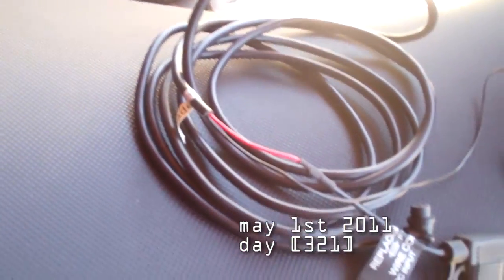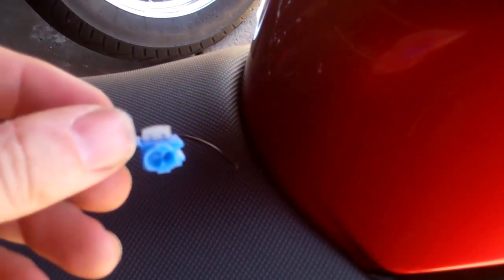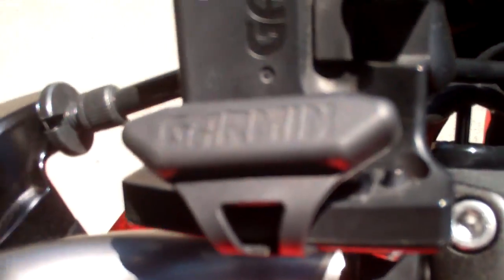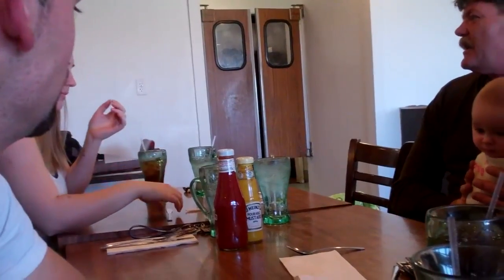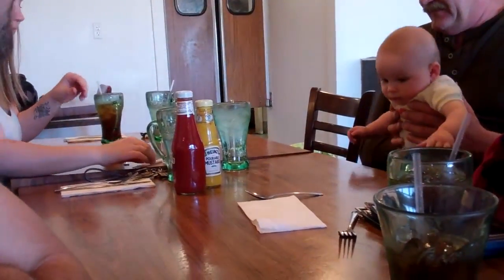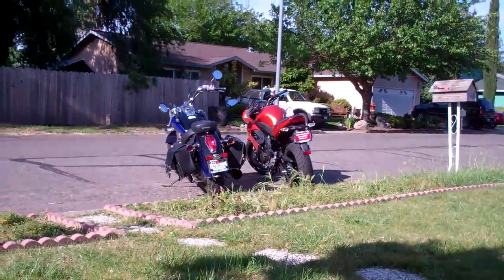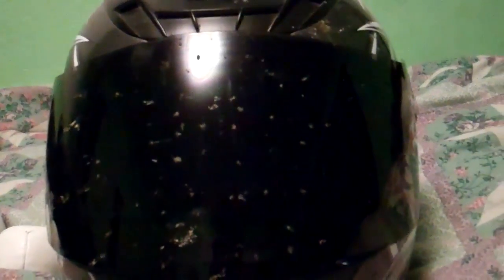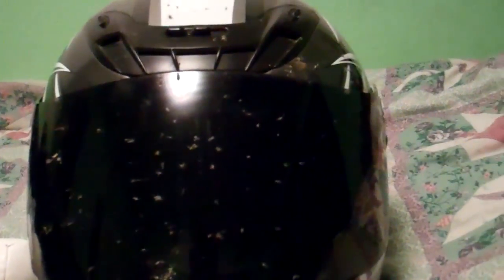[321] Kristel's Birthday - 2011-05-01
Today my brother and I go on a 100 mile ride to Rocky's for lunch with family.